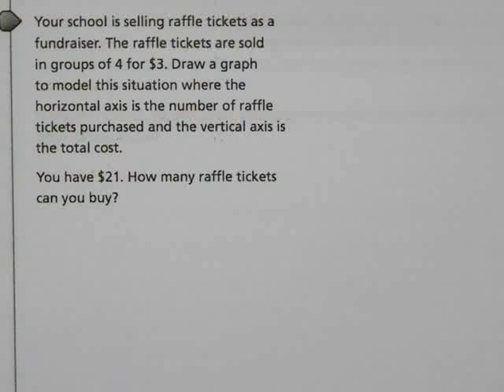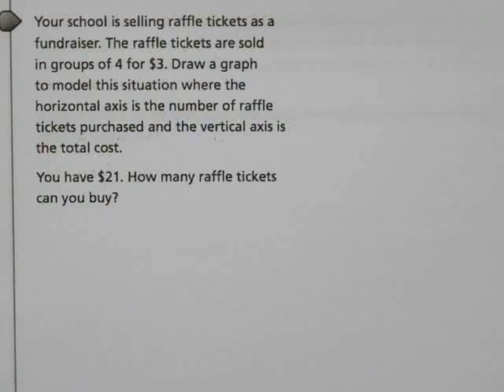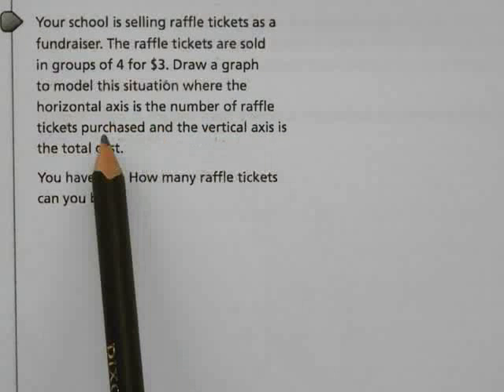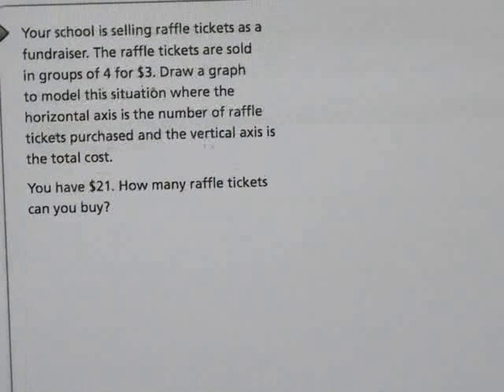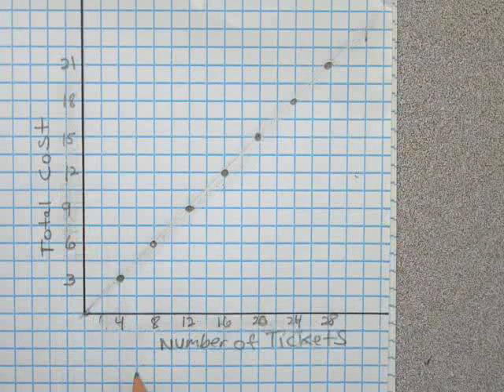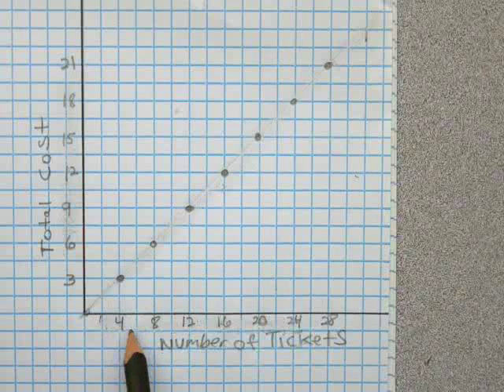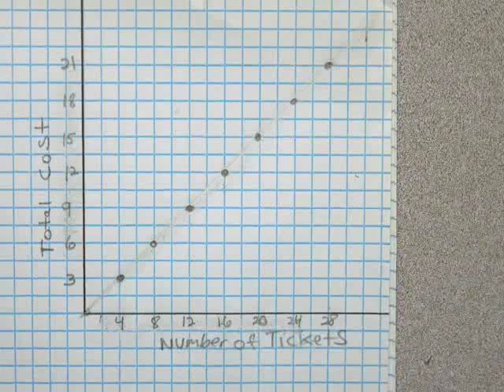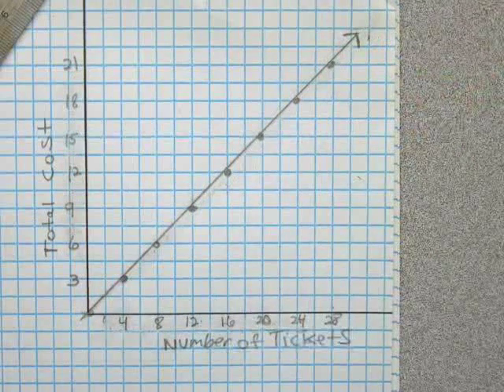05,1 part 1